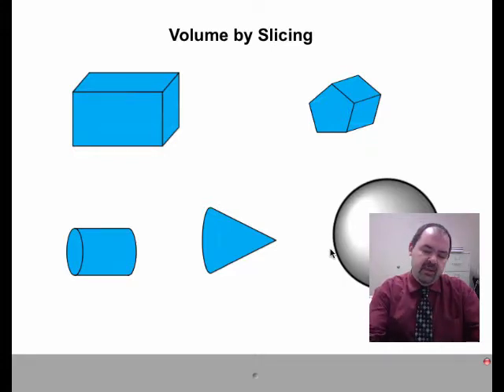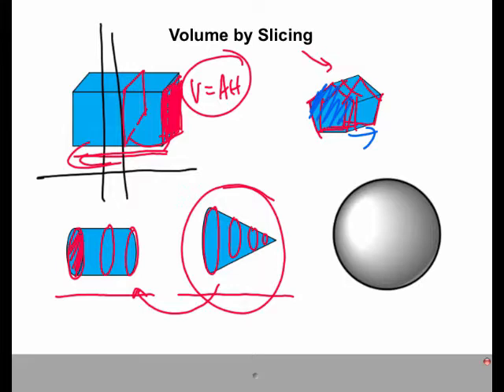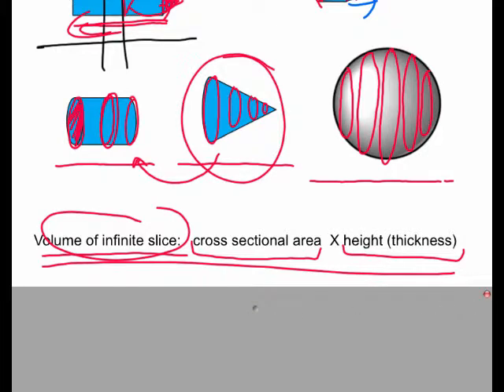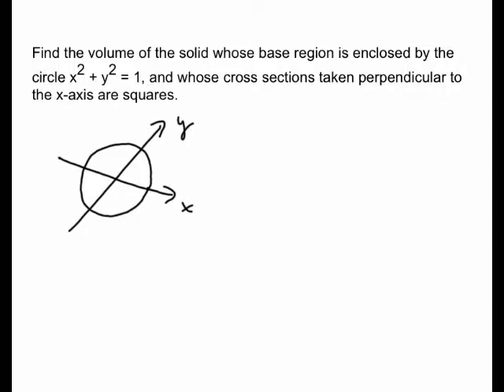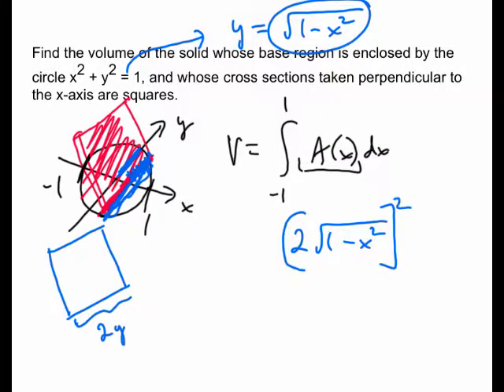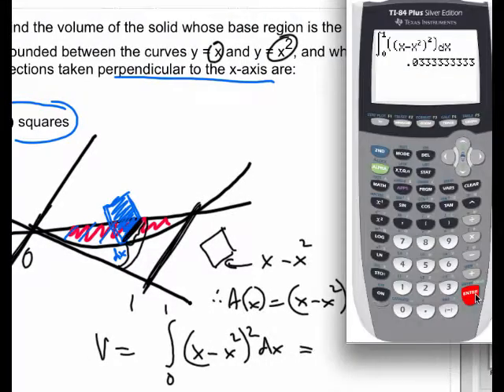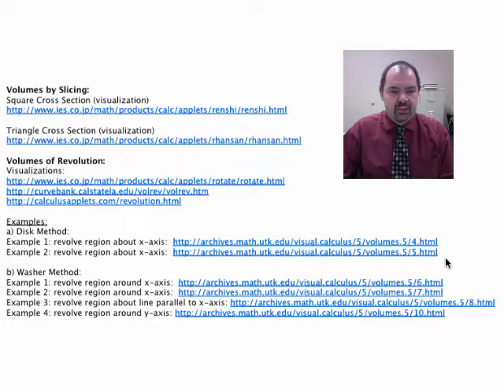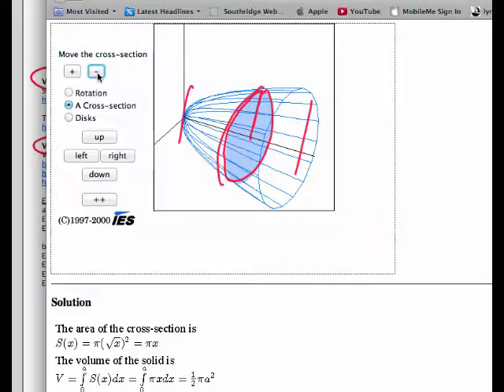Volume by Slicing